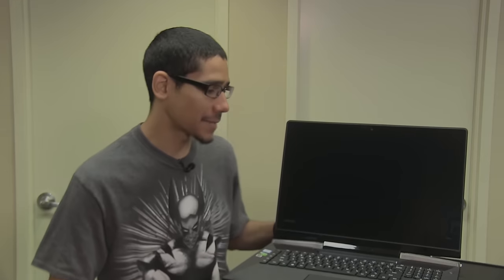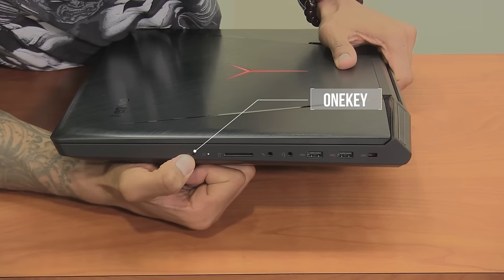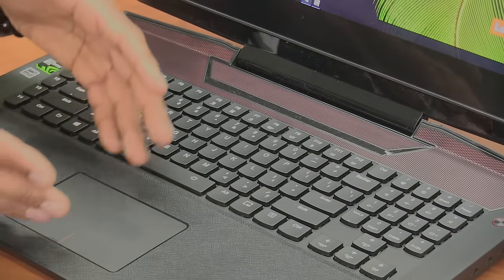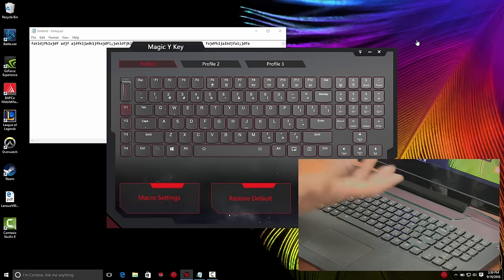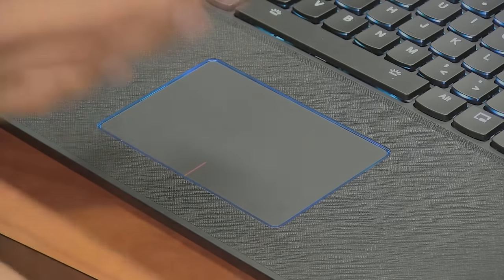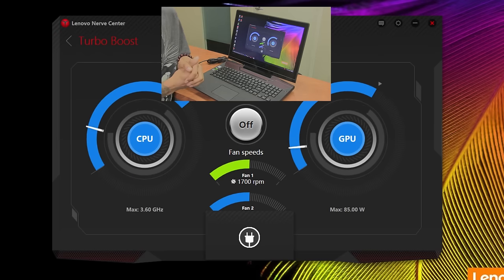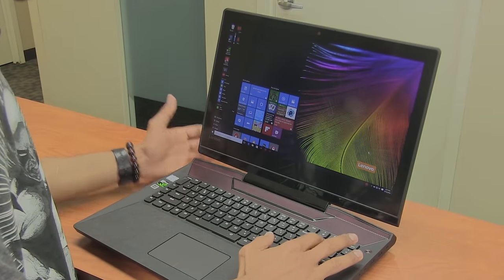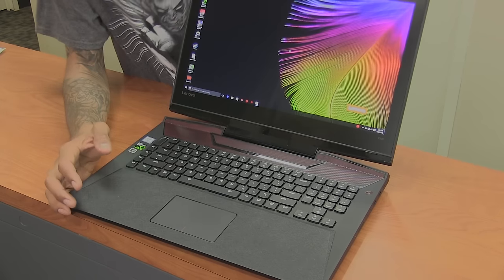Lenovo Y900 - Best Gaming Laptop? [Hands On Review]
This week is all about the best gaming laptop and we are looking at Lenovo's Ideapad Y900 Gaming Laptop with NVIDIA GeForce GTX 980m. The Ideapad Y900 has the full power of a gaming desktop in an aggressive gaming notebook form factor making it a great gaming laptop.

Y900 Video Review Legend:
- Specs: 0:41
- Ports & Connection: 1:50
- Keyboard: 2:29
- Touchpad: 7:06
- Turbo Mode: 8:31
- Monitor Screen: 10:13
- Build: 11:22
- Overall Impressions: 13:10